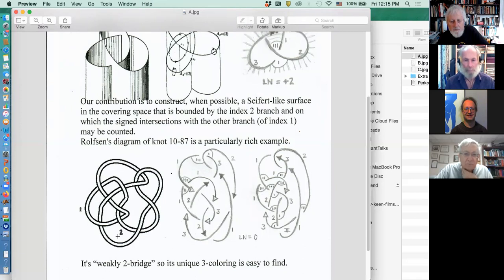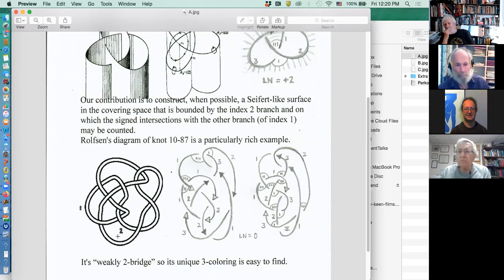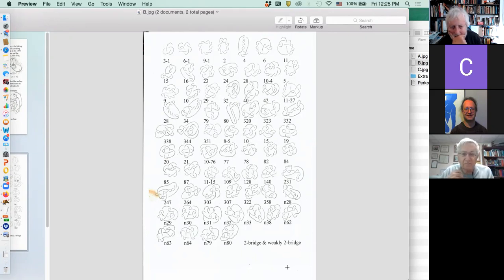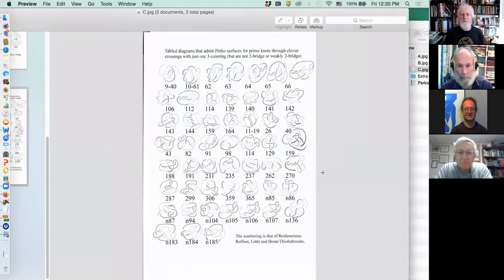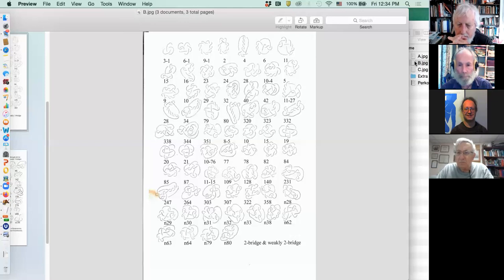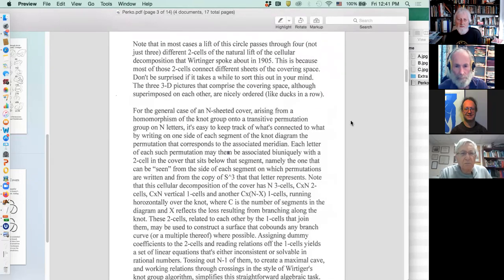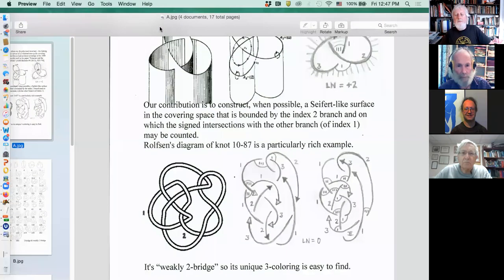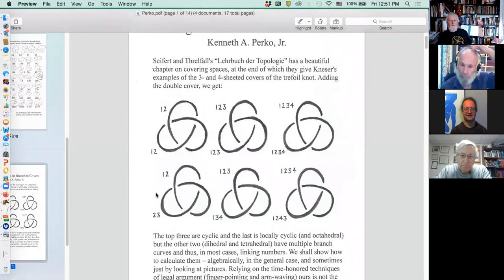Knot theory lecture 29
Ken Perko looks at the 3-sheeted non-cyclic covers of 3 coloured knots.